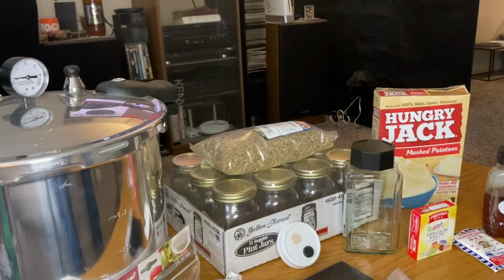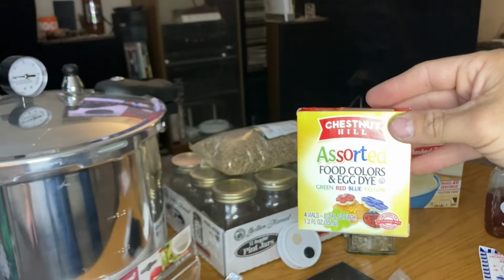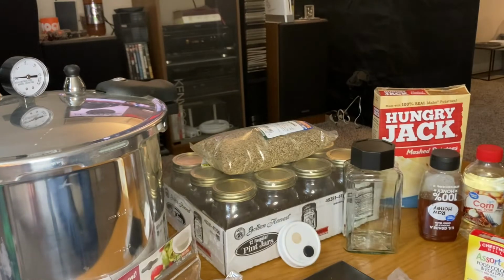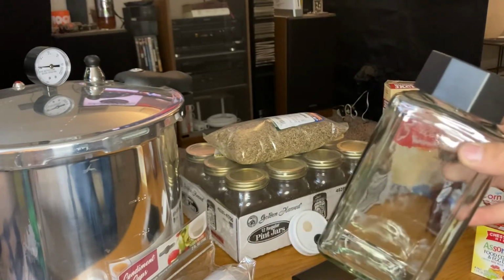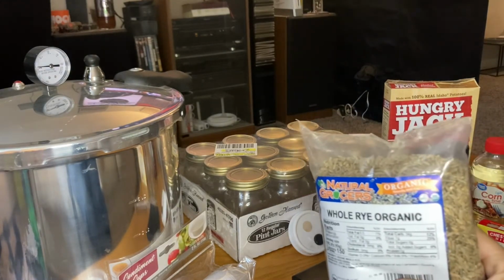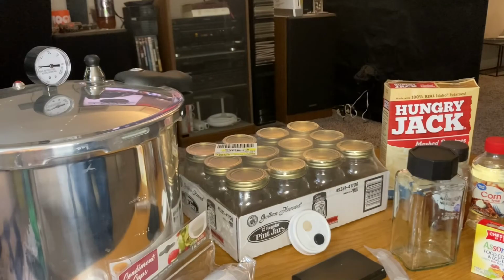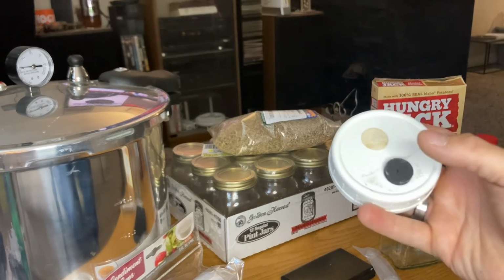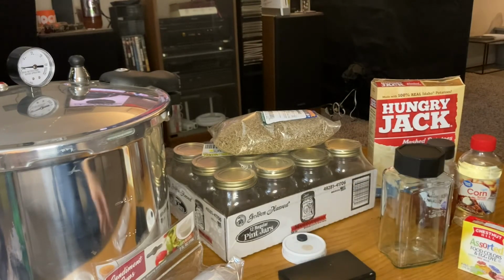Easy to Find DIY Agar Dish, Liquid Culture, and Rye Berry Jar Supplies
Very easy supplies to find for you to make your own Agar dishes and rye berry jars for gourmet mushroom cultivation.